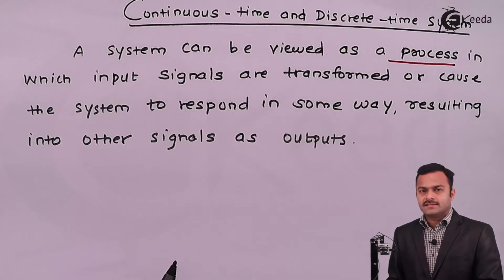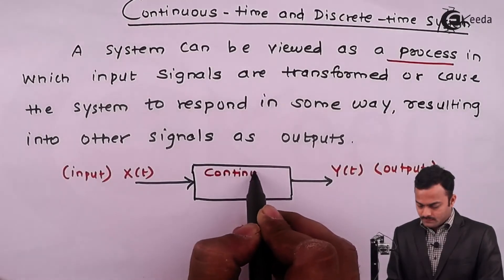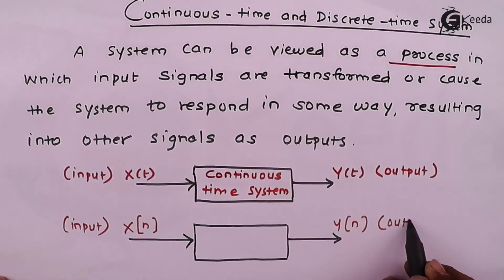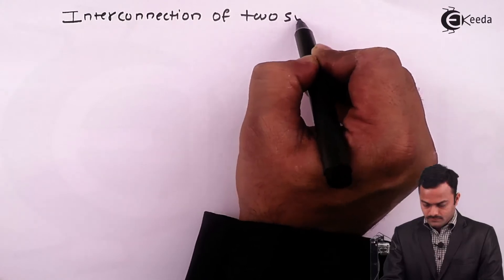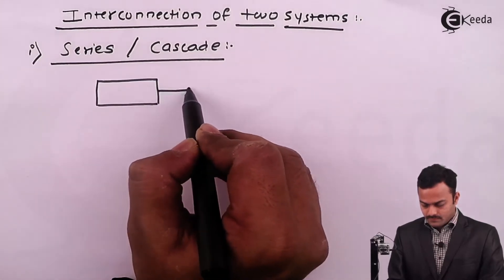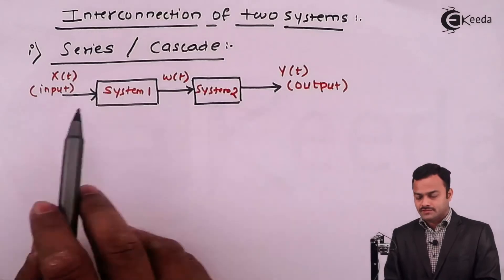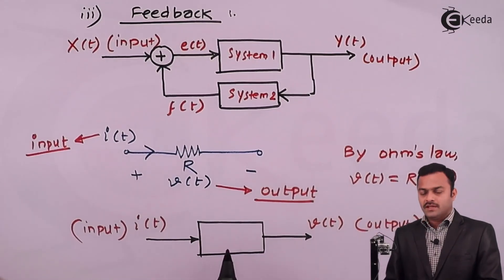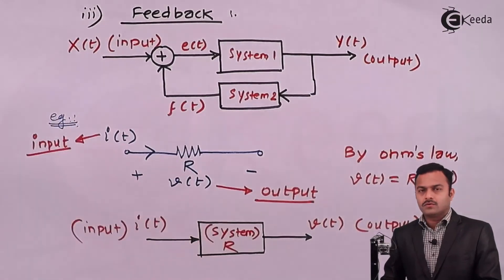Continuous and Discrete Time System | Signals and Systems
Explore the intricate differences between Continuous and Discrete Time Systems in Signals and Systems. This detailed video delves into their unique characteristics, offering a clear understanding of their functionalities. Join us to decipher the core concepts, benefits, and applications of both systems in various fields. Whether you're a student or a curious mind eager to grasp these fundamental concepts, this session will provide comprehensive insights to deepen your knowledge. Don't miss this opportunity to unravel the distinctions between Continuous and Discrete Time Systems, unlocking their significance in the realm of Signals and Systems.

Happy Learning.